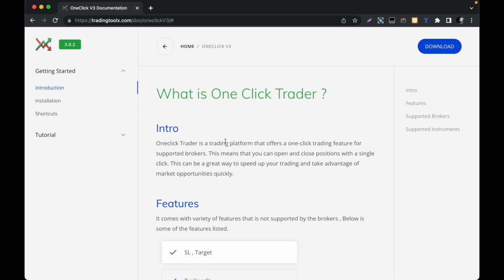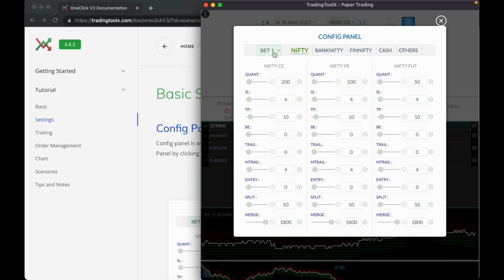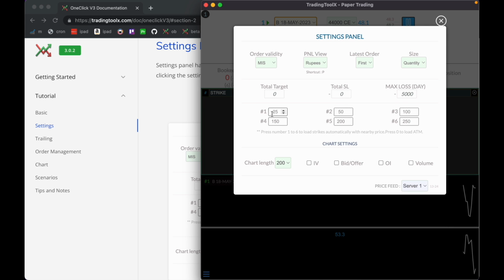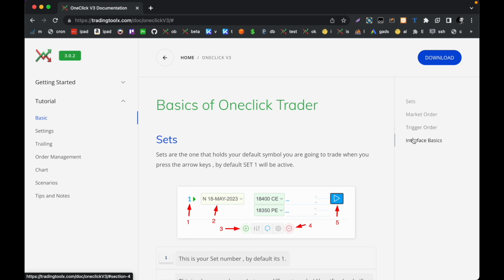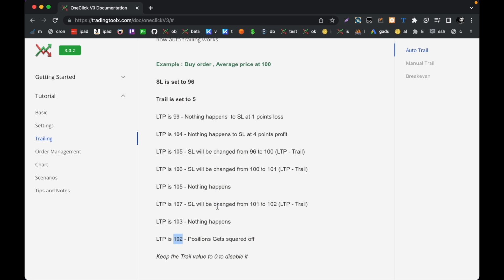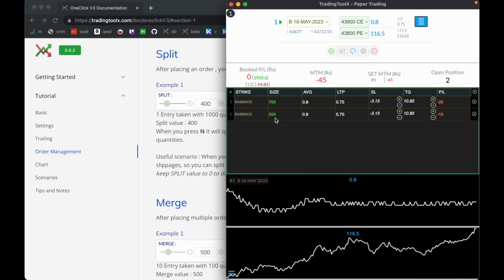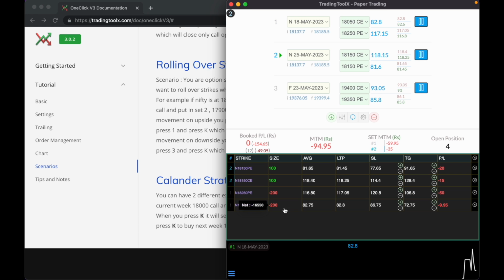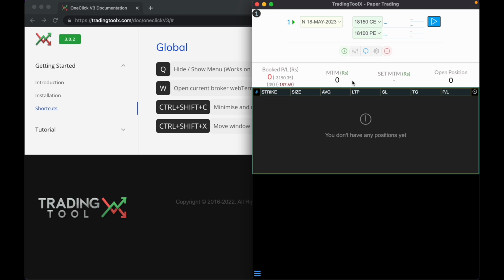OneClick Trader V3 - 1Click trading for Nifty , Banknifty and Finnifty options ,Simple & Advanced.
Complete tutorial about Oneclick trader V3 and all its features. Oneclick trader can be used to trade in Nifty , banknifty and finnifty options with one click with advanced features like order slicing , iceber orders , trailing etc.